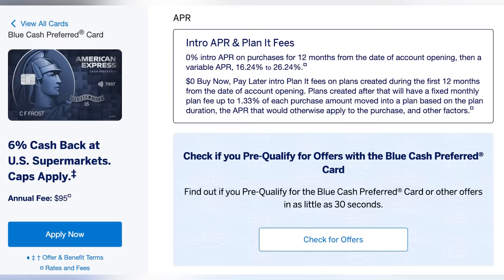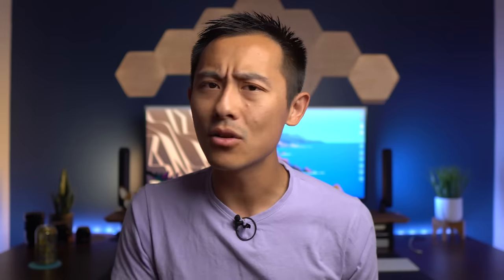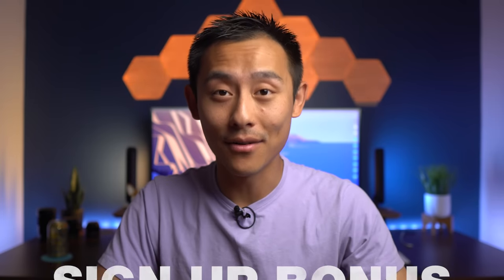The "New" American Express Blue Cash Everyday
The American Express Blue Cash Everday has been revamped and it is AMAZING!

3% cashback on gas
3% cashback on grocery
3% cashback on online shopping
$0 Annual Fee
Disney+ Credit
Home Chef Credit